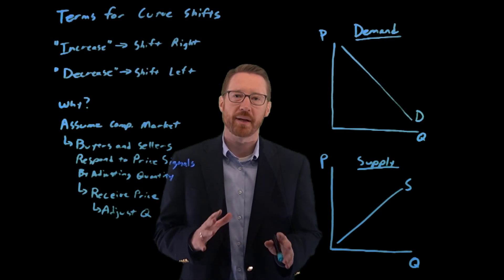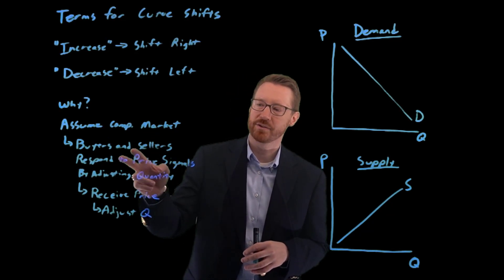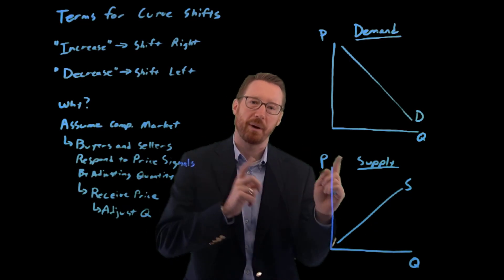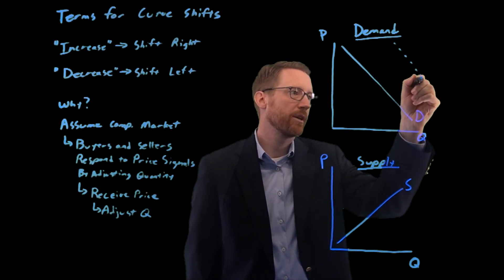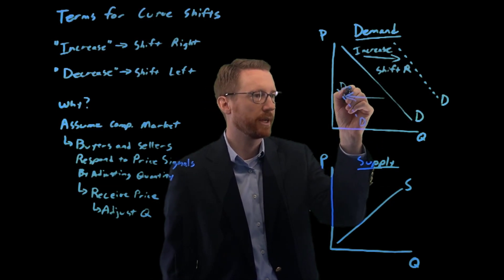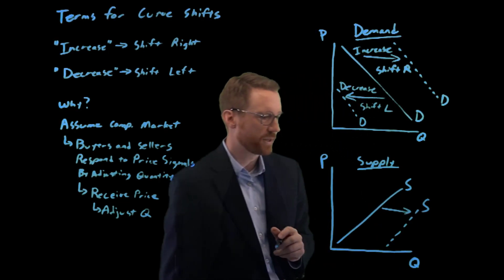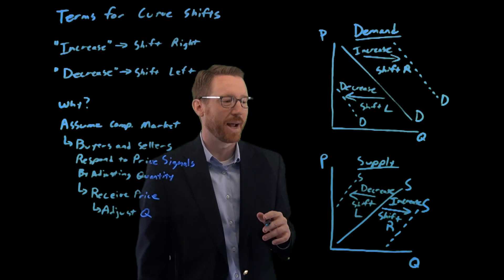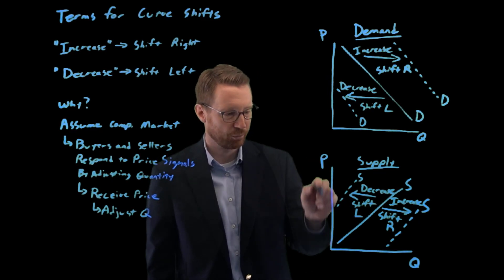Curve shifts - Increase and Decrease, not up/down - Principles of Microeconomics - Mankiw Ch 4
Why do economists say supply and/or demand increase or decrease, shift left or right, but do not say up/down?  Because if a firm is a "price taker," meaning they take price as given, the adjustment must happen by adjusting quantity, which is along the horizontal axis, thus, shift left or shift right.